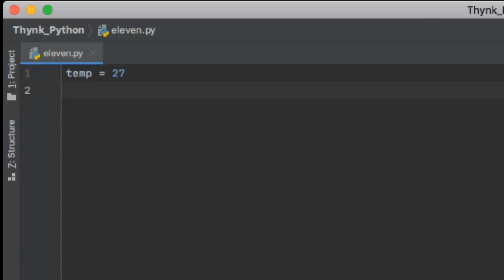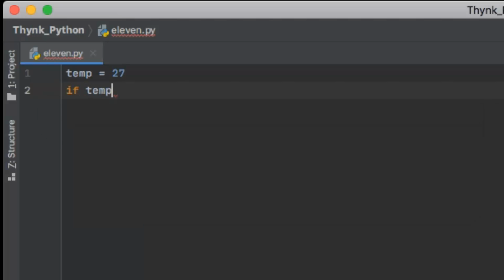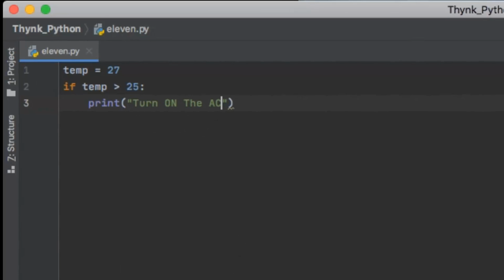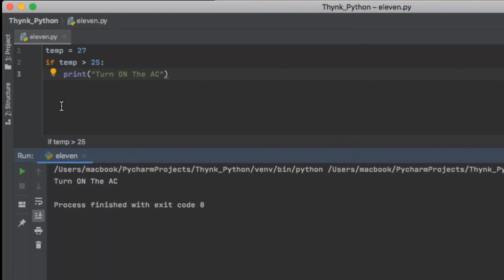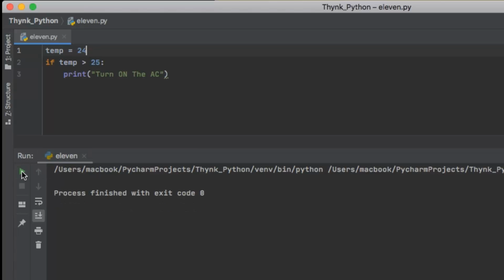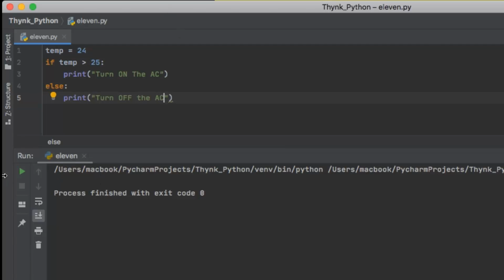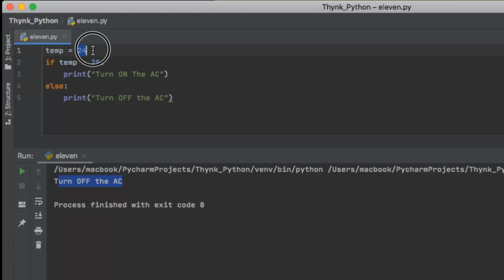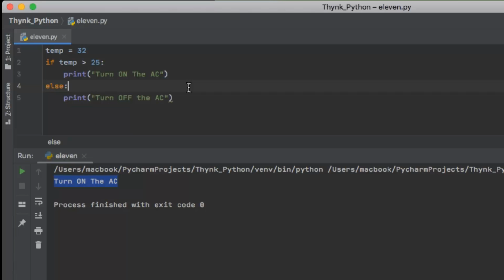If statements in Python | Episode-12